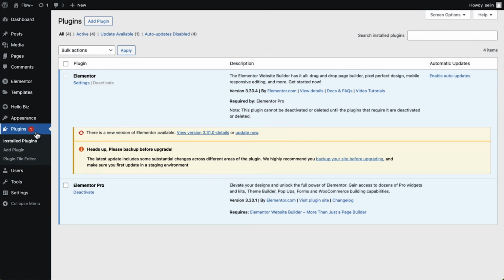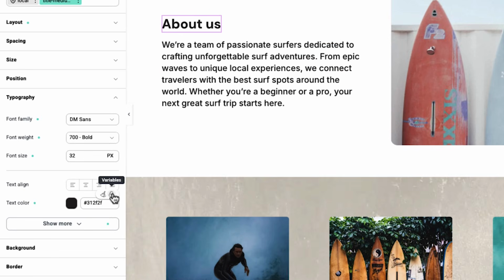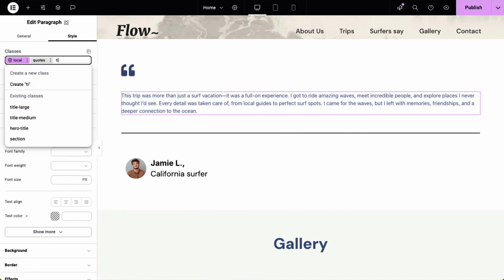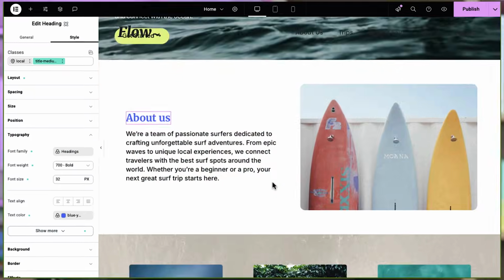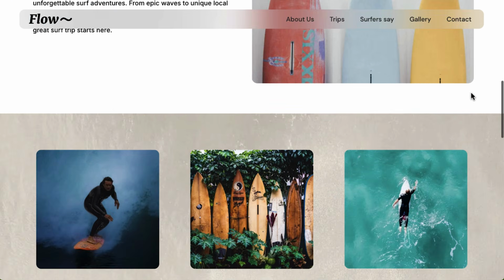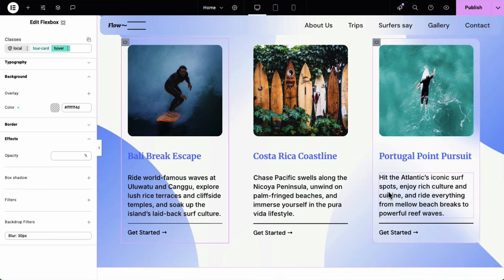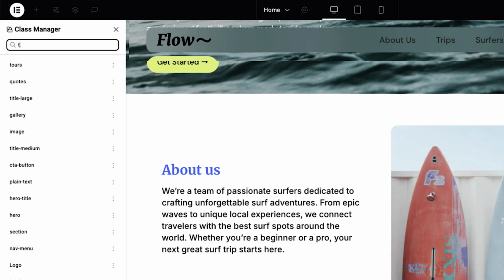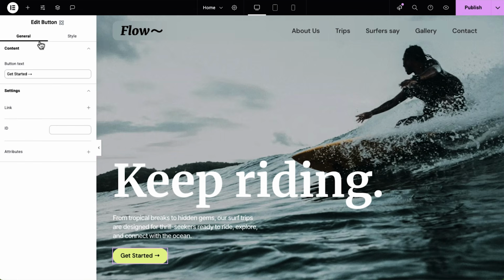Variables & Filters in Editor V4! Elementor 3.31 - First Look with Roi ✨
Take a first look at Elementor 3.31, packed with powerful updates that push Editor V4 Alpha forward. In this walkthrough, Roi breaks down everything new - from scalable design system tools to advanced visual effects and more!

What’s inside:
✨ Color & Font Variables: Streamline your design system with reusable tokens
🎨 Filters & Backdrop Filters: Achieve stunning visual effects without writing code
📦 Class Manager upgrades: Usage insights and a new search feature
🧬 Inherited Values: Gain better transparency and control over your styling
🔧 [Pro] Attributes: Add accessible, semantic markup for improved SEO and accessibility

🚀 Ready to shape the future of Elementor? Try Editor V4 Alpha now:
1. Update to the latest Elementor version.
2. In your WordPress dashboard, go to Elementor → Settings → Editor V4 tab.
3. Activate Editor V4 Alpha.

⚠️ Reminder: Editor V4 is currently in alpha and should only be used on staging or test sites, not on production.

Chapters:
Intro 00:00
About the alpha 00:33
How to activate Editor V4 Alpha 01:19
Variables 01:40
Filters 03:08
Backdrop Filters 03:47
Class Manager updates 04:43
Inherited Values 05:22
Pro Attributes 05:57
Outro 06:24